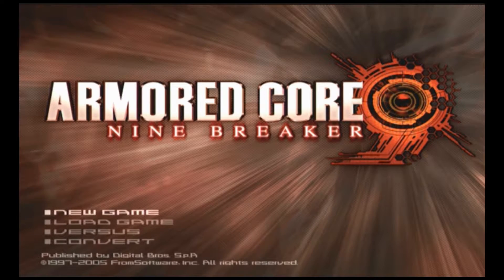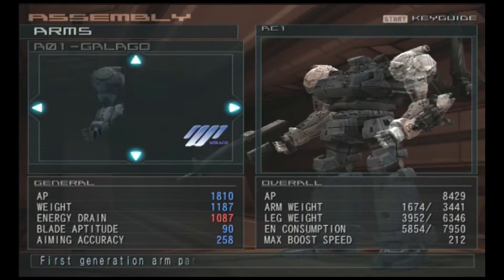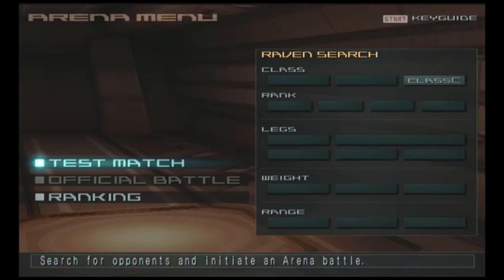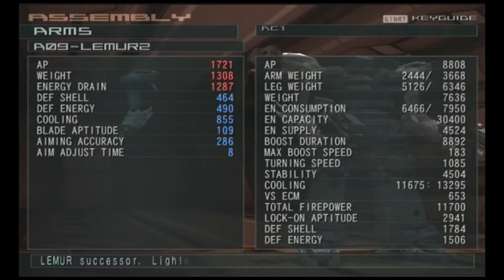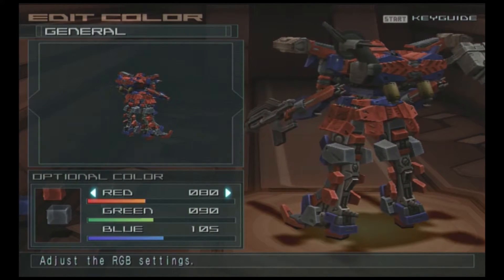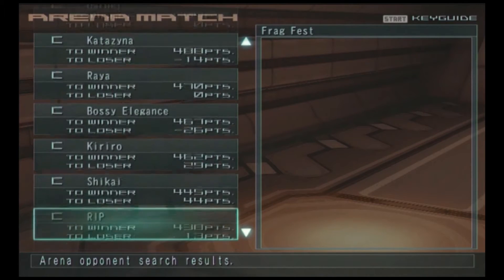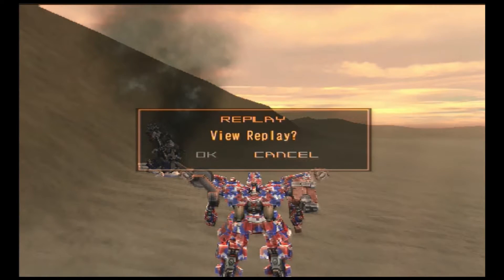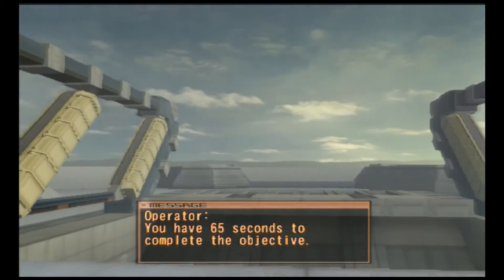Is AC Nine Breaker worth buying?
Here i try to answer a serious question.